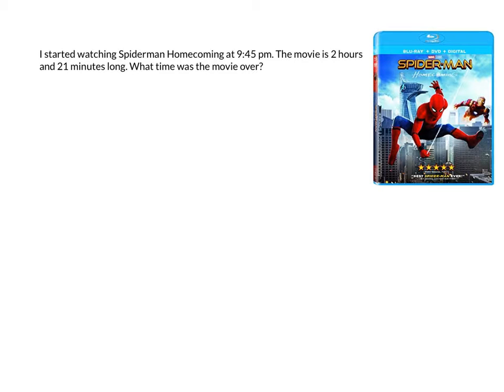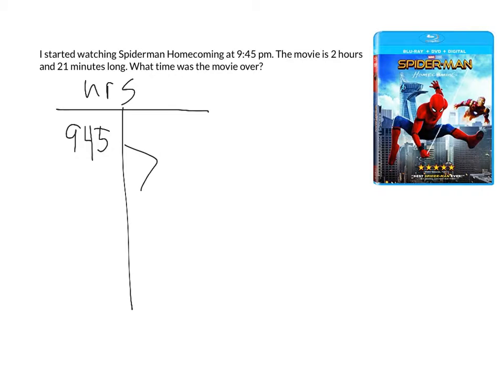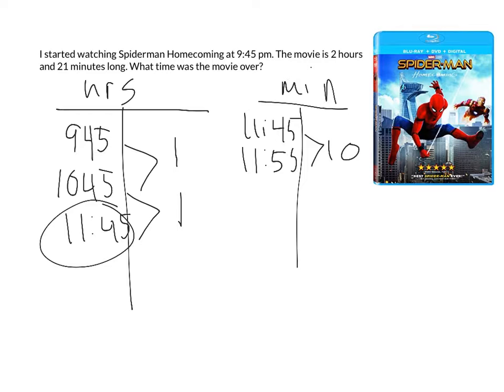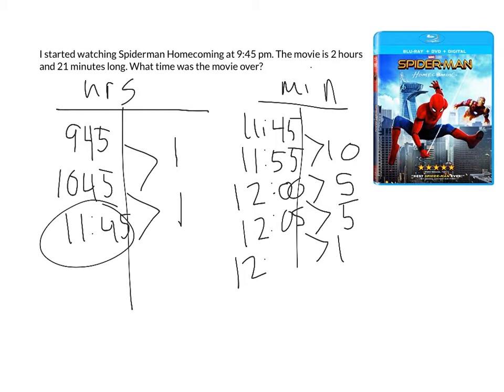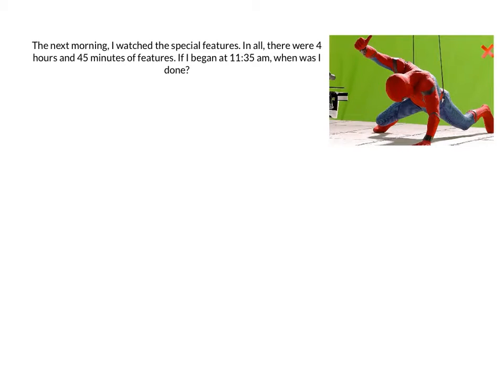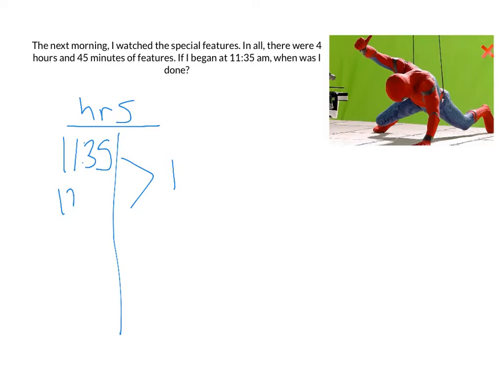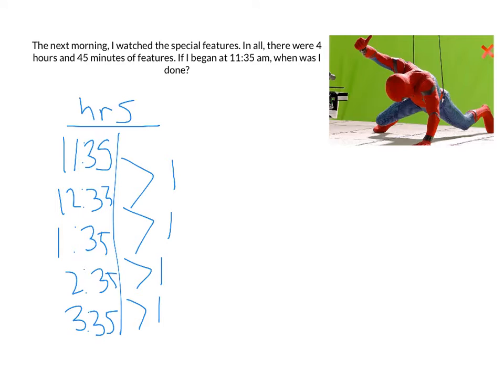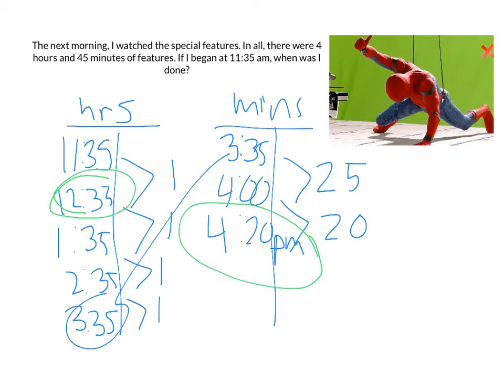4.9 Finding End Times